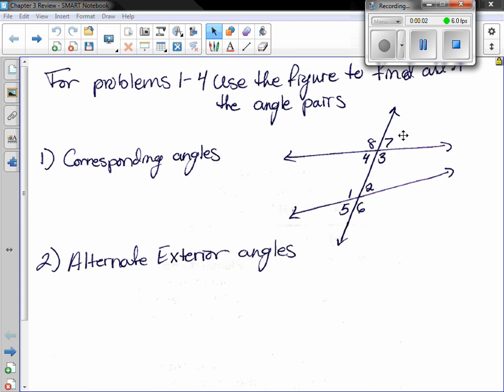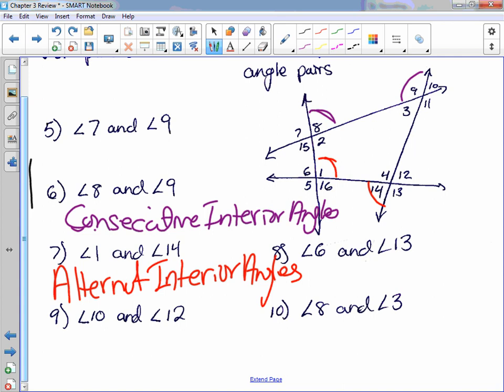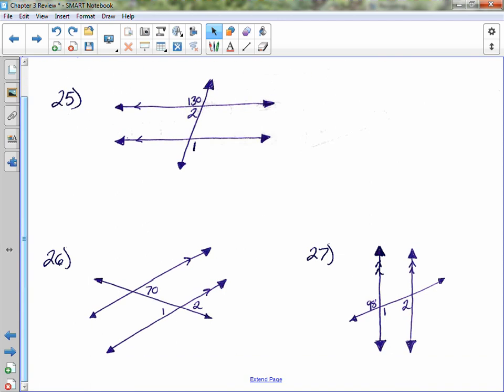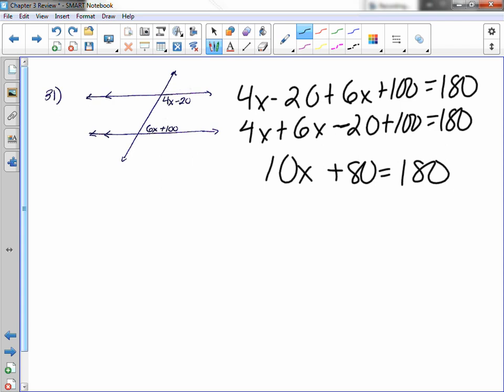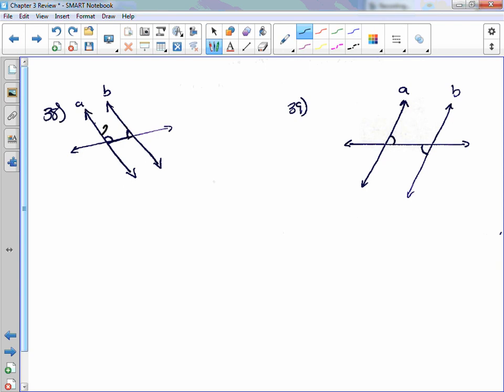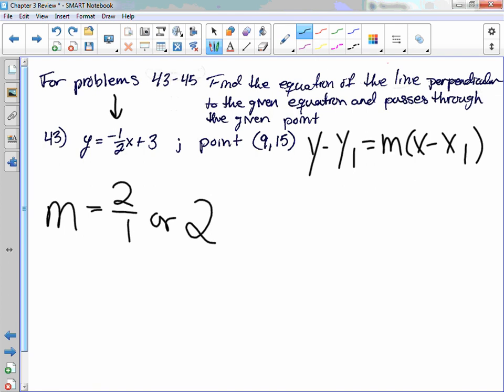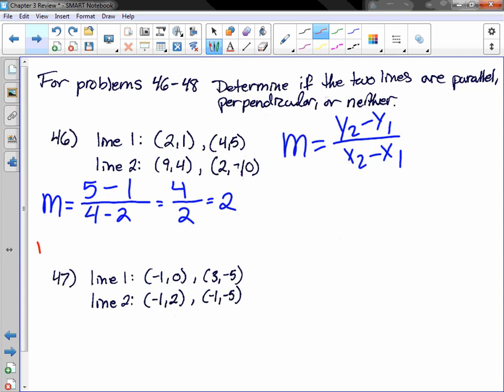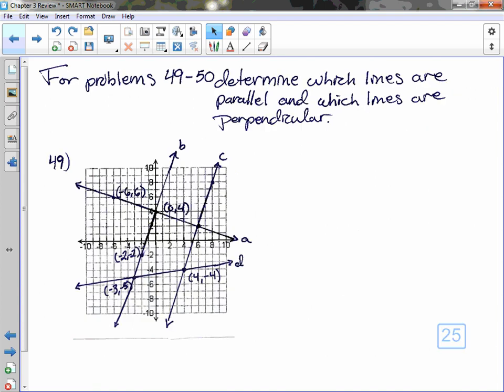Geometry Chapter 3 Review